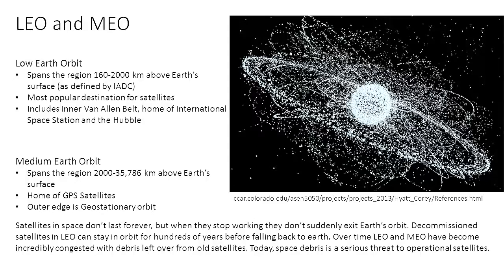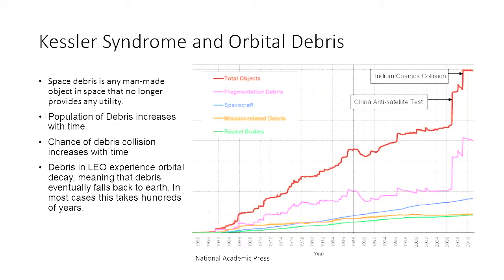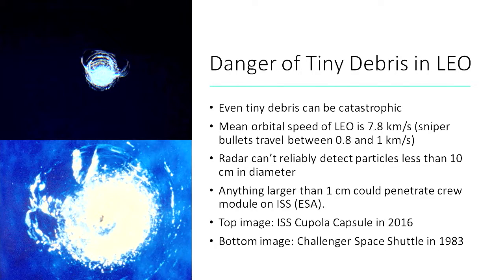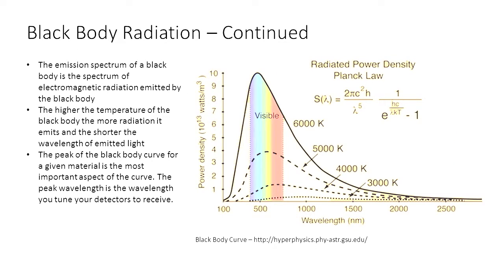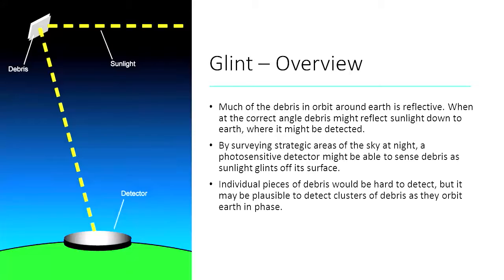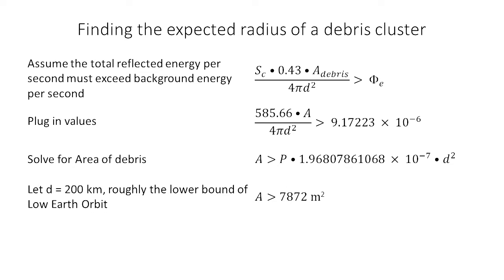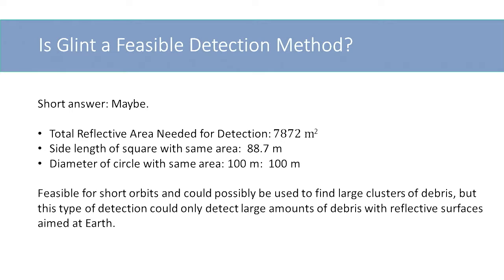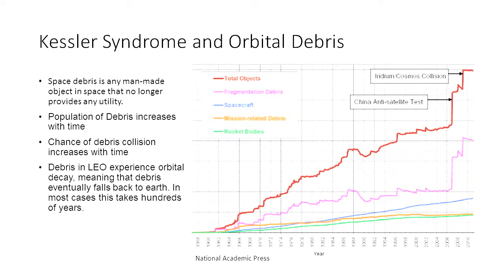SLCC SME Symposium Presentation - Isacc Martin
Invisible Junk: Space Debris in Low Earth Orbit and How We Might Detect it.